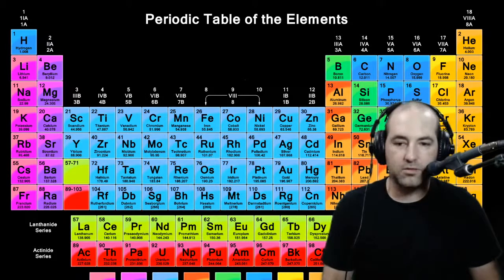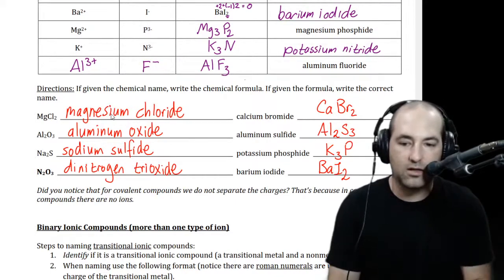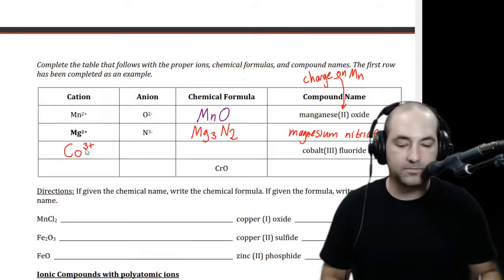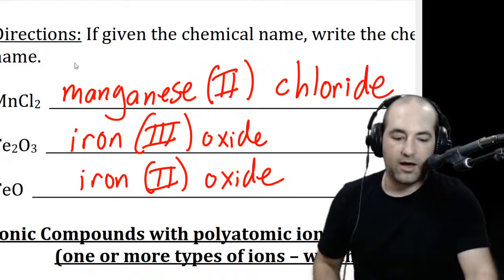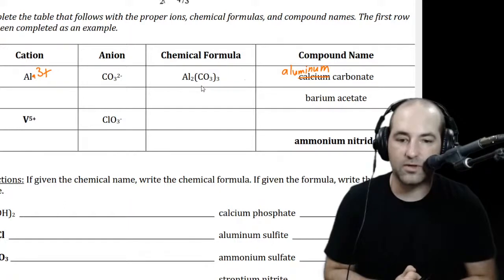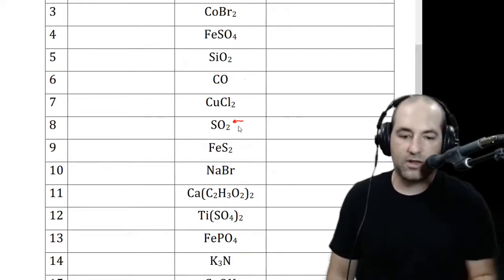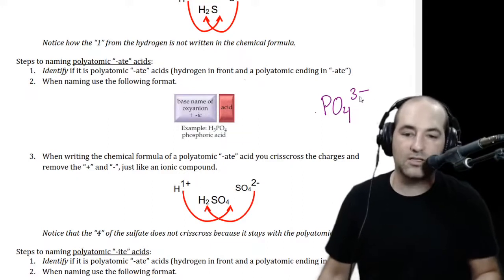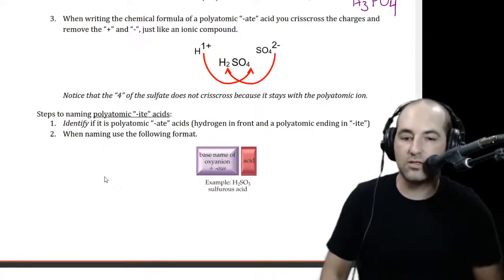CHM 100 - Ionic compounds/naming 2